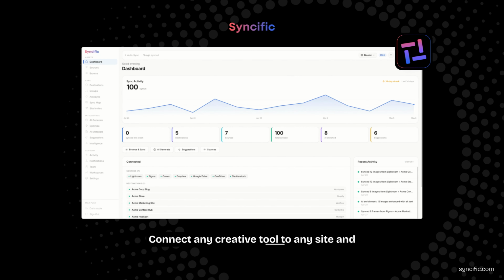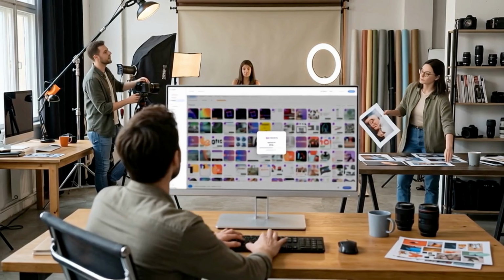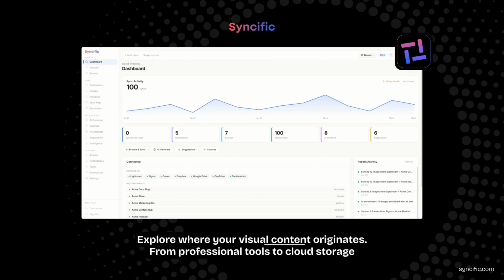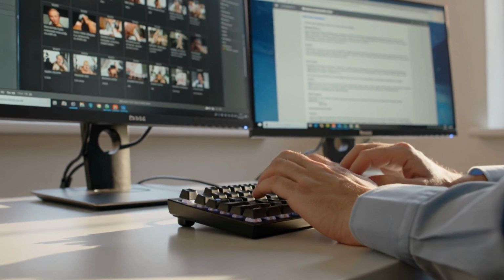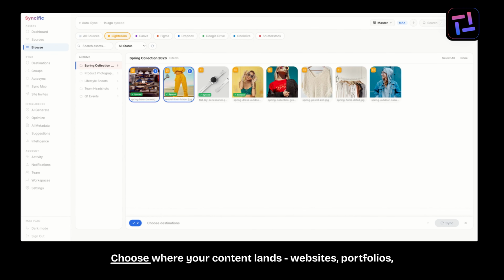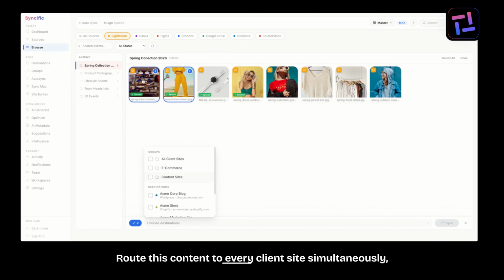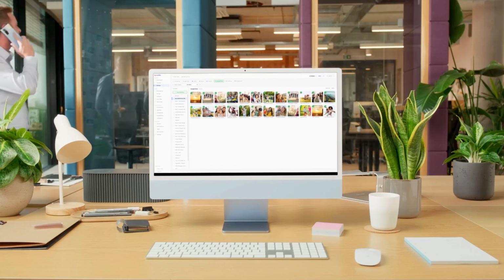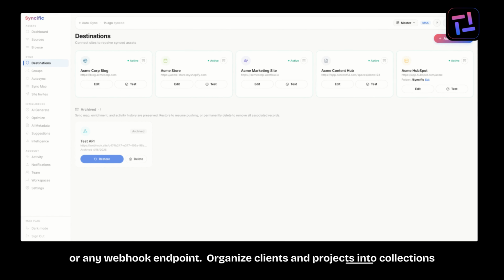The Sync Platform Built for the AI-Native Web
The Syncific overview in less than 90 seconds.

Connect your creative tools — Lightroom, Figma, Canva, Dropbox, Google Drive, OneDrive, and Shutterstock — to every site you publish on, including WordPress, Shopify, HubSpot, Contentful, and Webflow. Edit once. Sync everywhere. Automatically.

Syncific is the connective tissue between where you create and where you publish. Built on a patent-pending broker architecture, it's the first sync platform designed for the AI-native web.

WHAT YOU SAW:
- 7 creative sources, 5 publishing destinations, unlimited webhook endpoints
- Patent-pending OAuth broker — credentials never leave the server
- Automatic image compression (AVIF and WebP, per destination)
- AI-powered SEO metadata, alt text, and titles
- Multi-destination fan-out from a single sync operation
- Client site invites — they authorize their own site, no password sharing
- Native MCP server for Claude and AI agent workflows

Built for photographers, creative agencies, and operators running multiple sites.